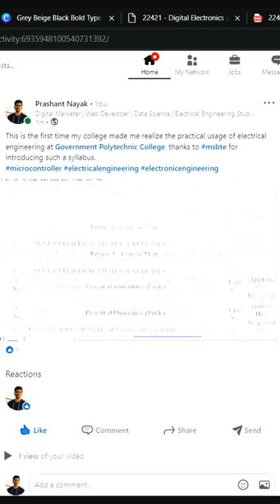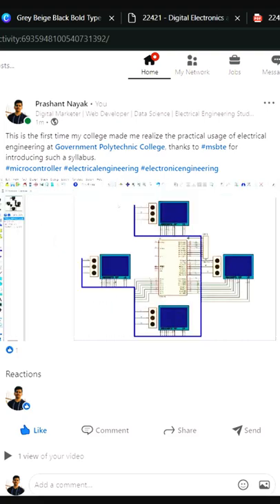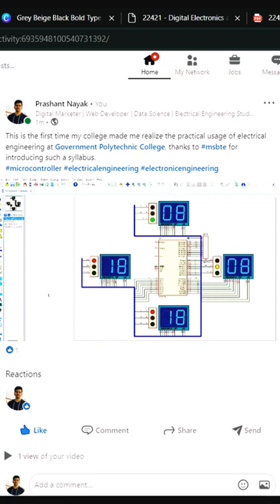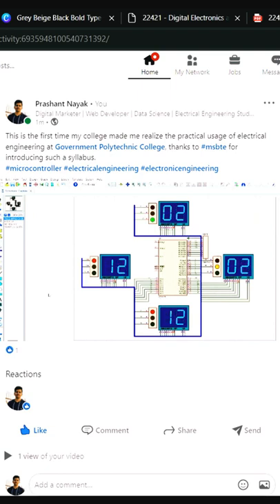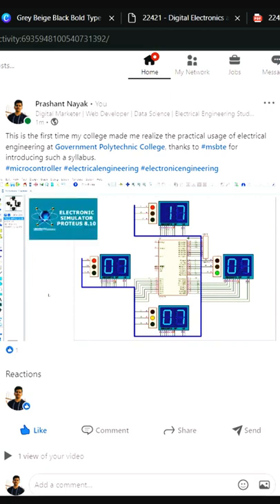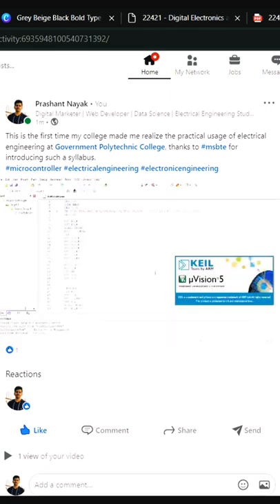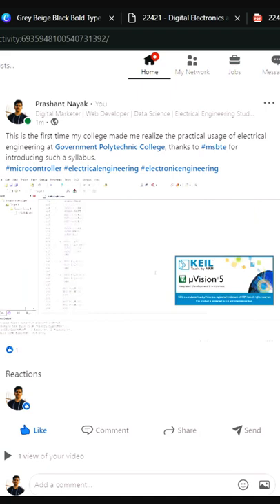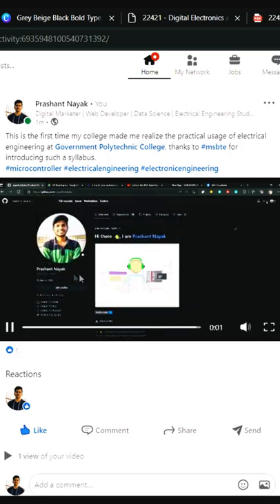Traffic Light Control Project Simulation using 8051 Microcontroller